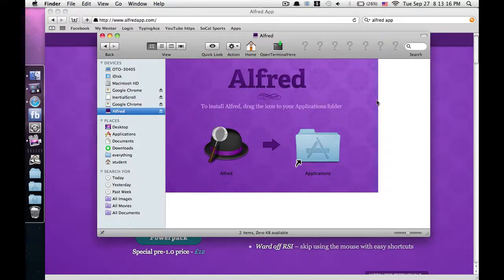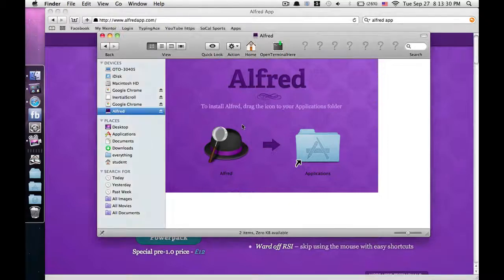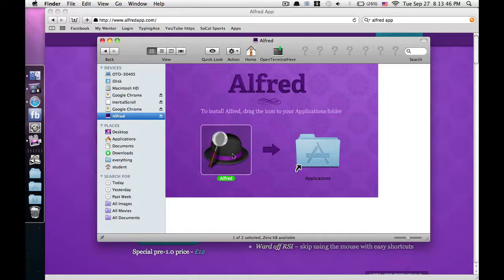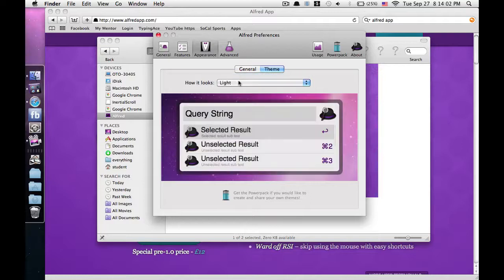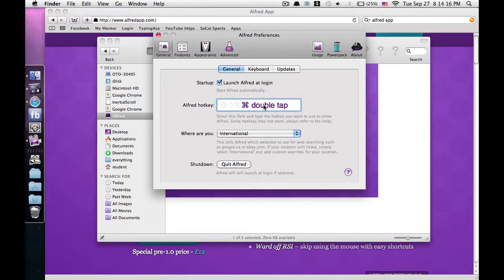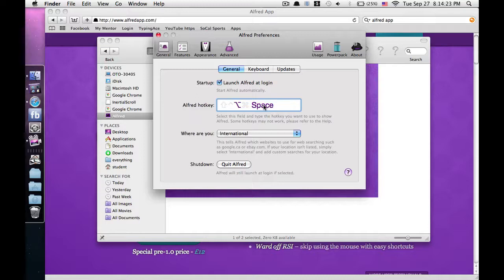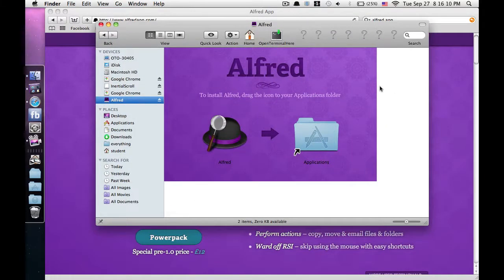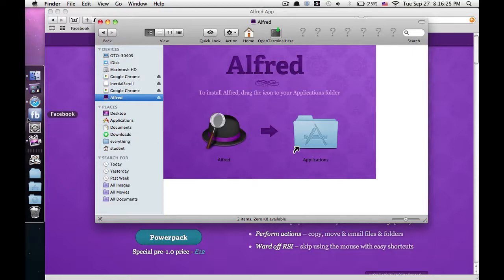How to get Alfred better than spotlight search (mac)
this is how to get alfred a mac app